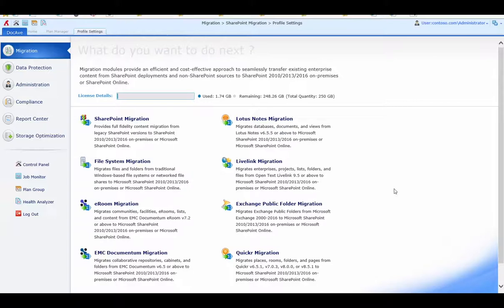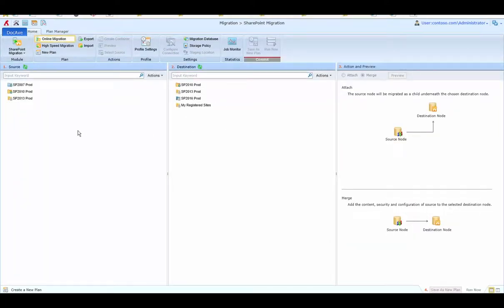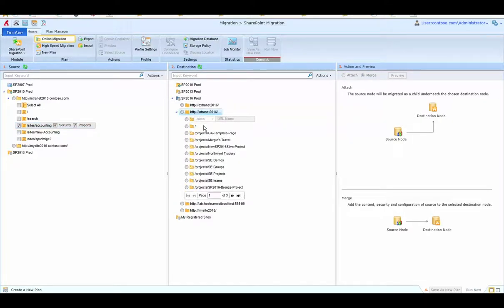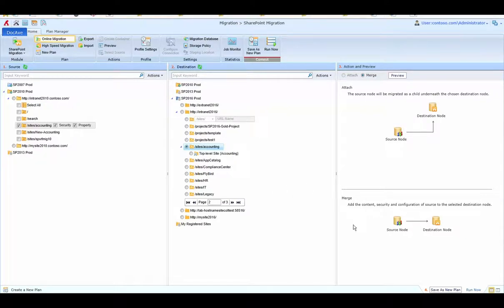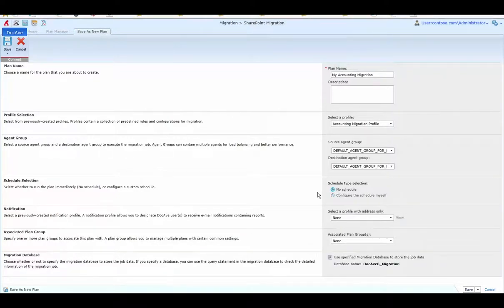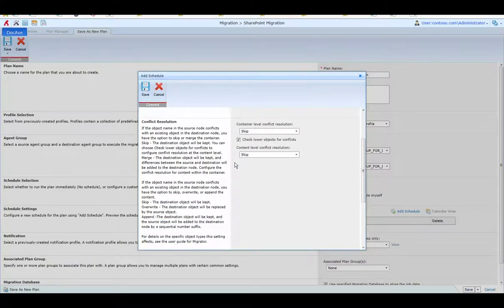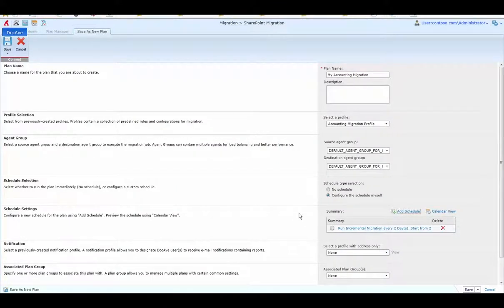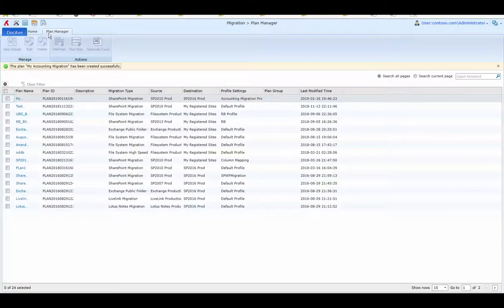How-To: DocAve Migrator – Create a Migration Plan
HOW-TO:
DocAve Migrator – Create a Migration Plan